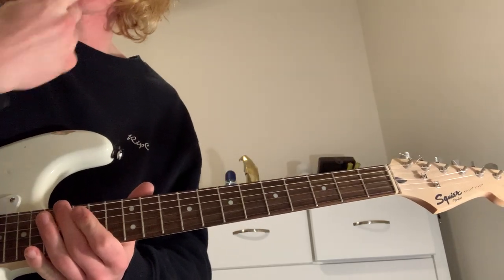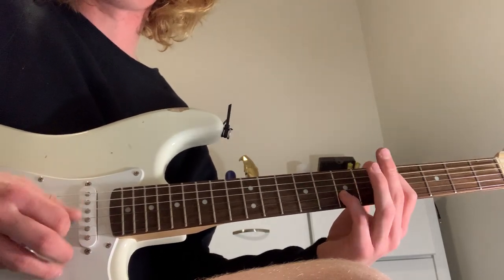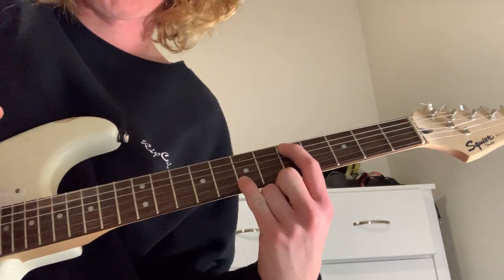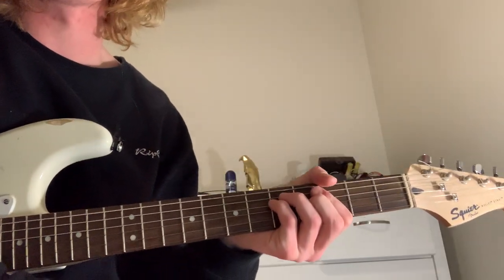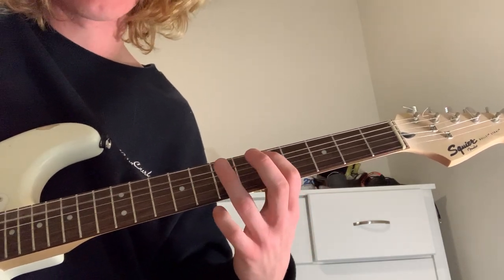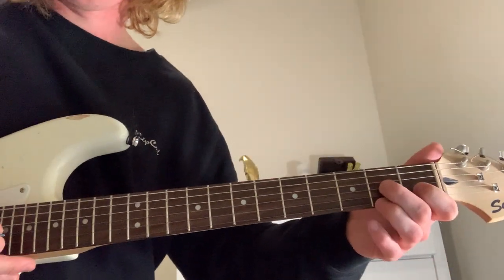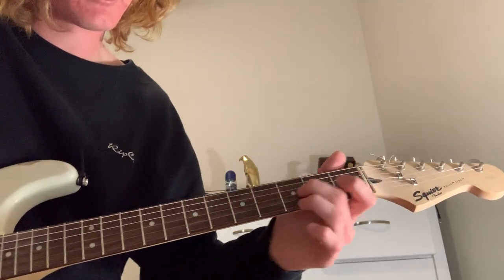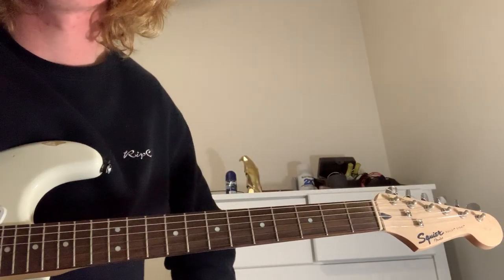How to play Heavy assault, By Hockey dad